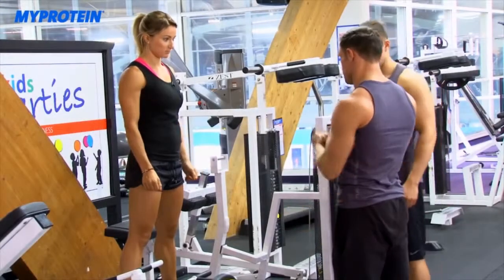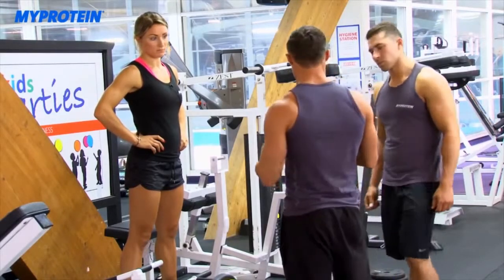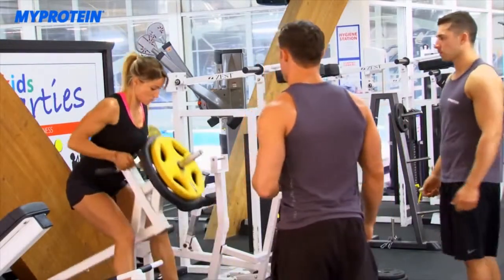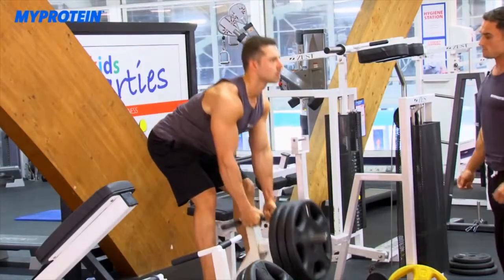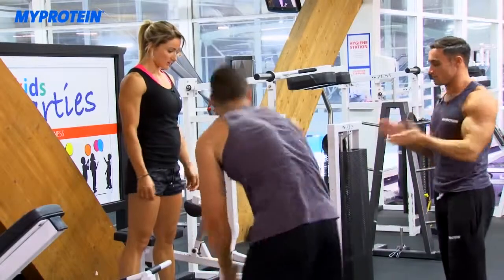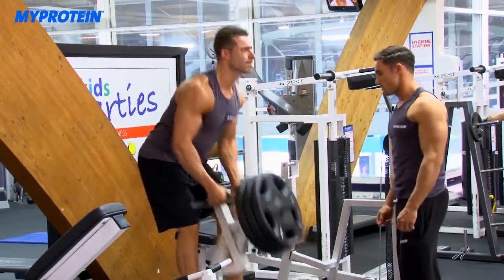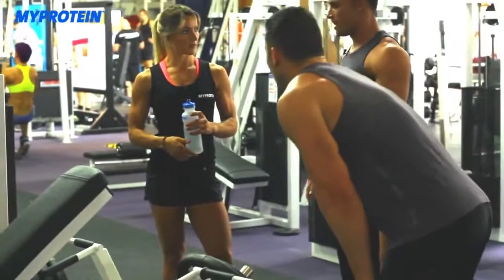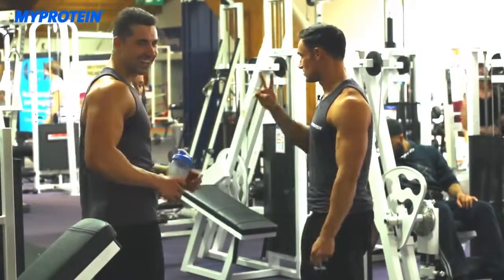Myprotein ambassador Kirk Miller at Total Fitness Wilmslow Optimised German Volume training 1